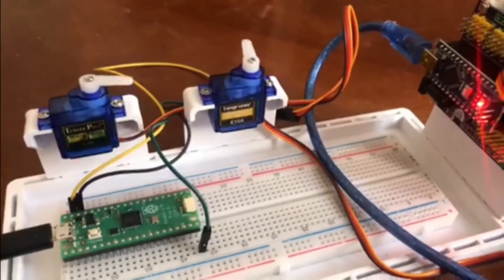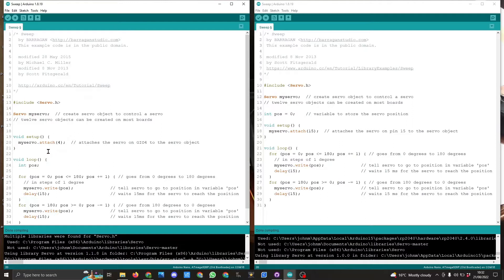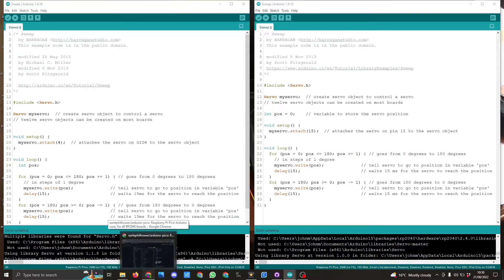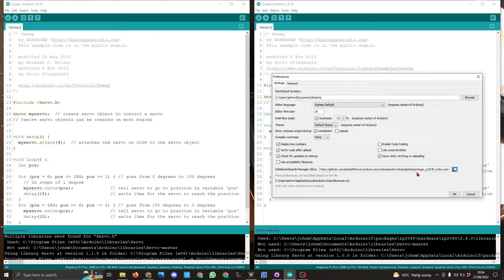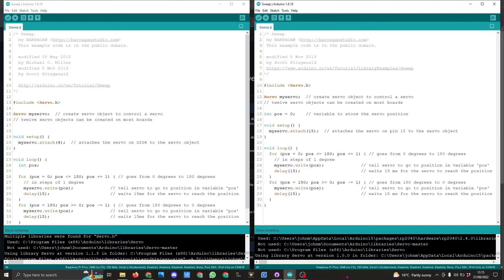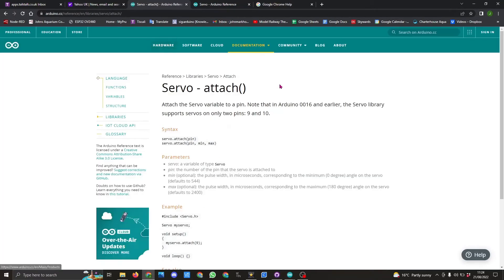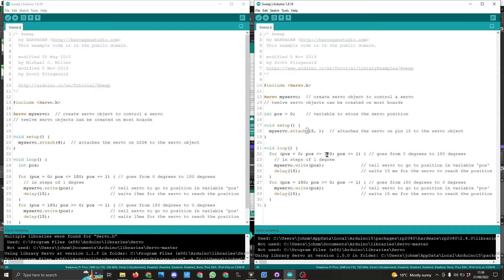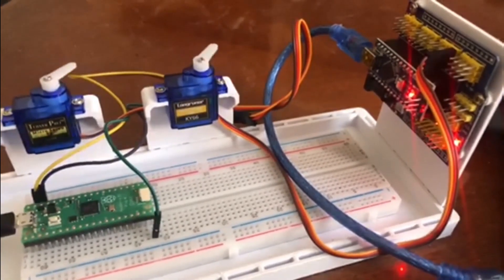Raspberry Pi Pico using Earlephihower Arduino Ide board manager to control a servo using servo.h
The last week I have been working on trying to understand an issue I was having using the Arduino IDE . I use Earle's board manger for uploading the sketches to my Raspberry Pi Pico & cytron maker pi board. But I was only ever getting about 90 degrees of movement of the SG90 servo.

time line
0:00 Introduction
0:15 Quick video showing the issue
0:24 Looking at the different sketches
1:52 Using Earlephilhower board manager
2:52 Installing the board manger
3:41 The difference between the libraries
4:25 Explaining the issue
5:23 Arduino servo.h library reference page
6:16 Amending the sketch to get 170 degrees of movement
7:09 Final servos in action

The issue I was having took some digging to get the solution as can be seen in the video.

It was the help of Earle That I got it sorted in the end.

3d printed bread board mounts as seen in the video are from as downloadable STL files